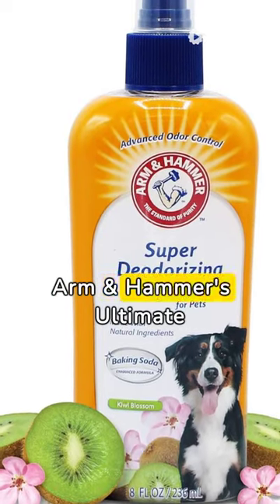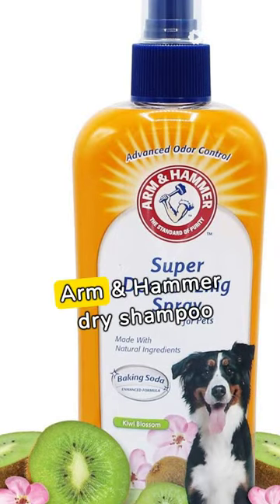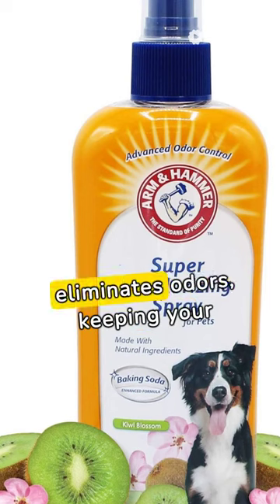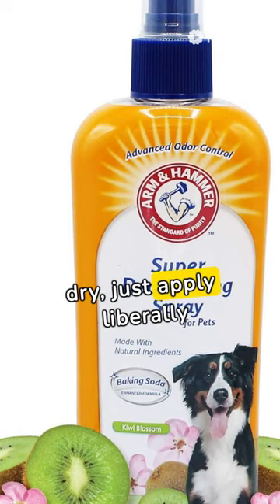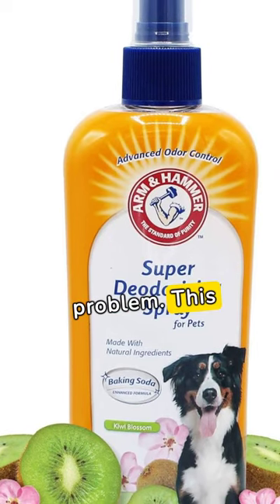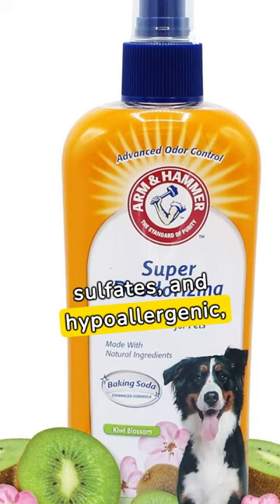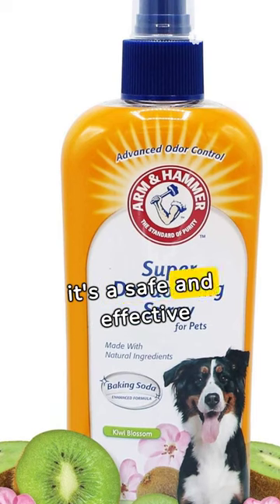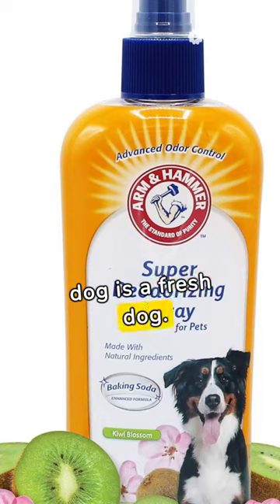arm hammer for pets super deodorizing spray for dogs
Arm & Hammer for Pets Super Deodorizing Spray for Dogs | Best Odor Eliminating Spray for All Dogs & Puppies | Fresh Kiwi Blossom Scent That Smells Great, 8 Ounces

About Saidpur Data Center:-
Saidpur Data Center is a cutting-edge organization at the forefront of the online marketing and data management industry. Established in 2022 Saidpur Data Center has rapidly emerged as a reliable and trusted player in the ever-evolving digital landscape.